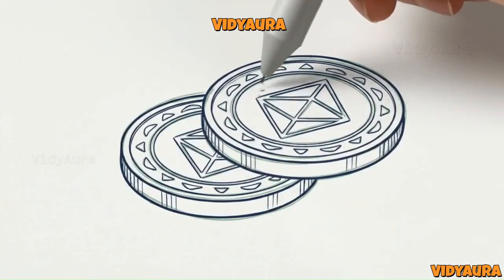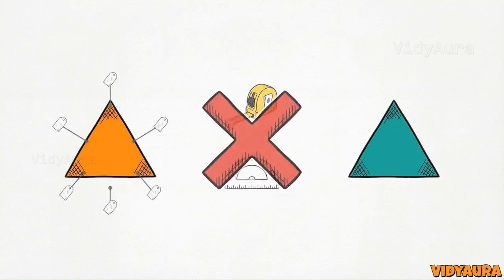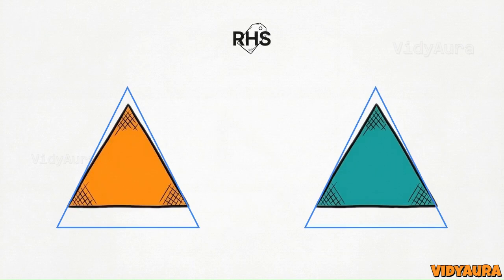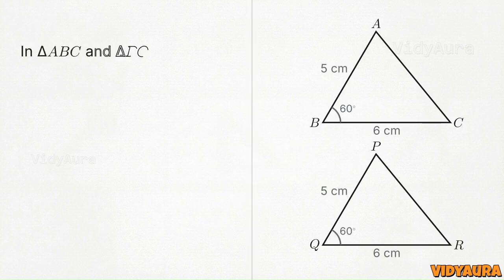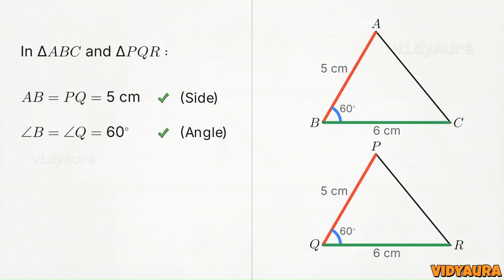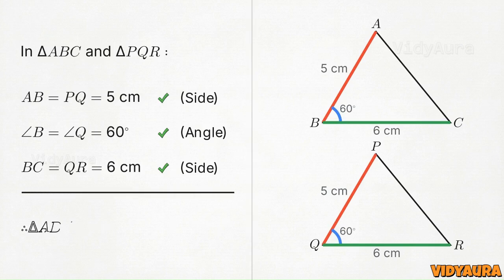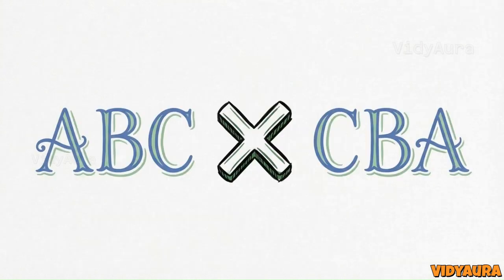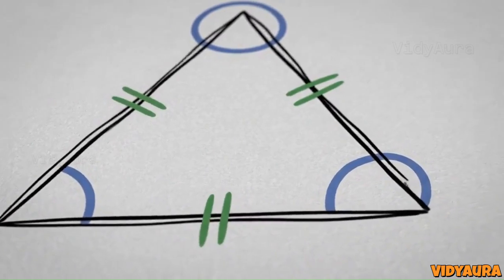7thMath Congruence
7thMath Congruence